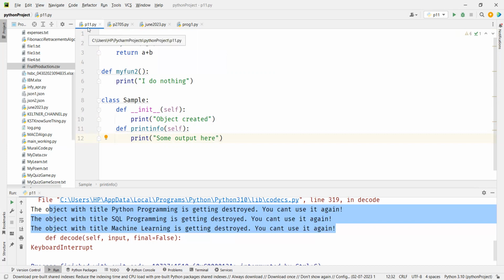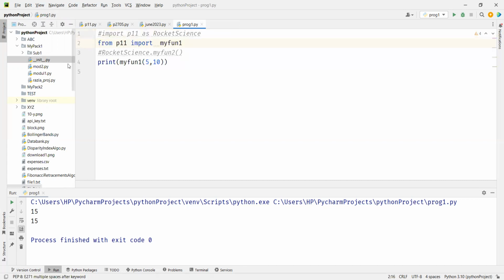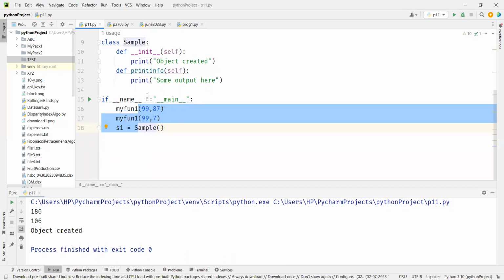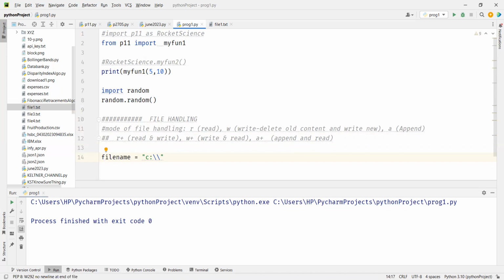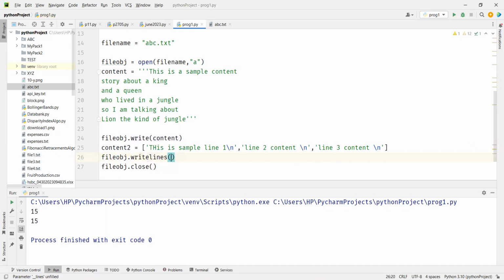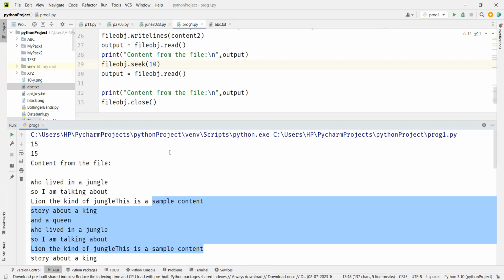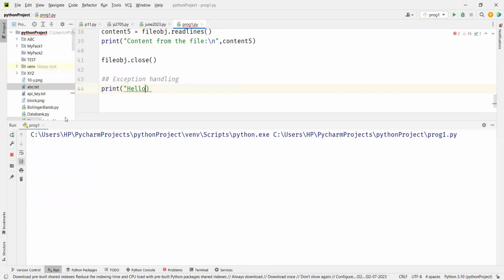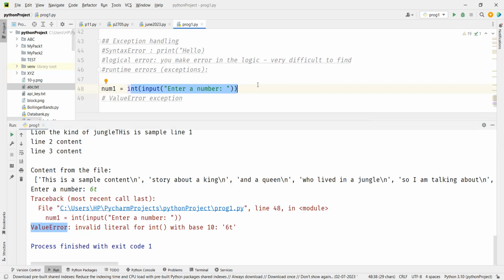DAY 20 Tutorial: Modules in Python and reading a text file. also about errors in Python